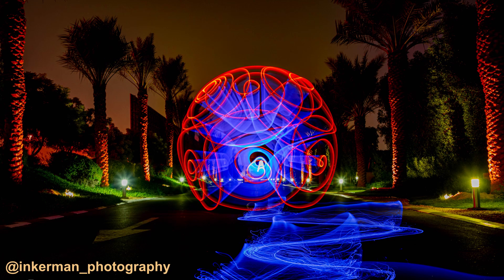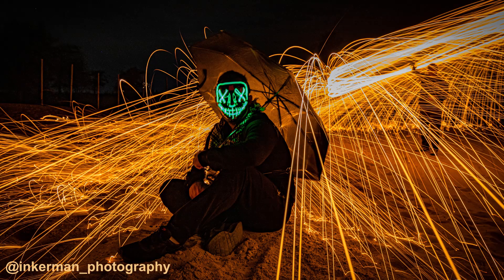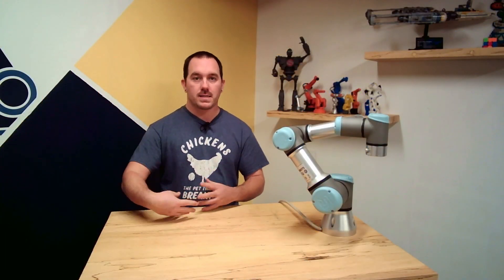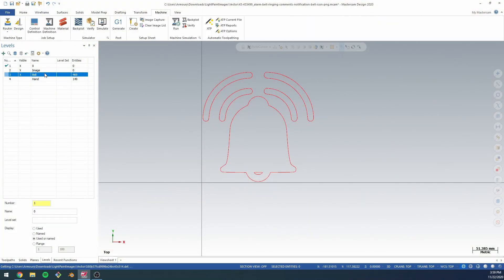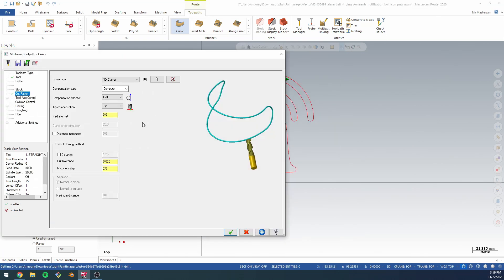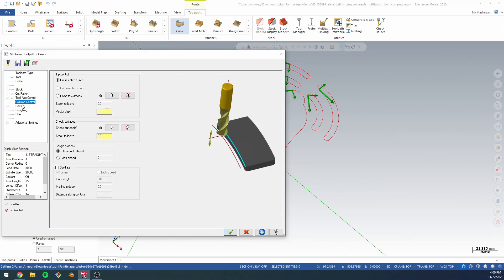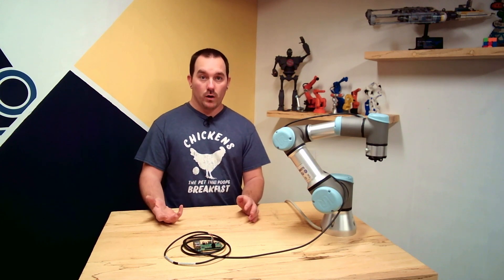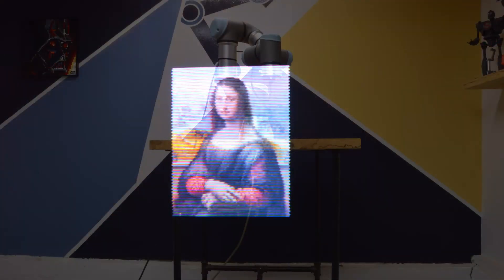LIGHT PRINTING with a Robot? - UR3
Light painting is a beautiful art form.  Robotic accuracy makes it a detailed one. Herman paints entire pictures with light!